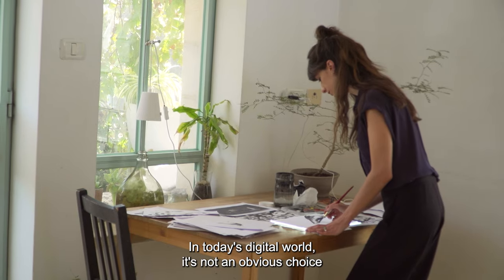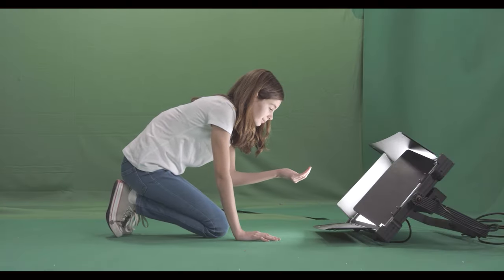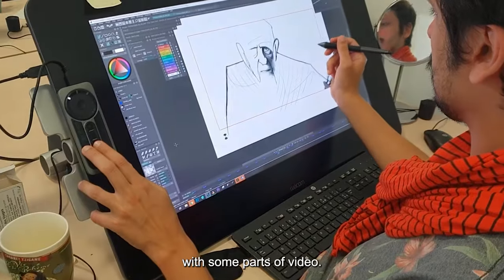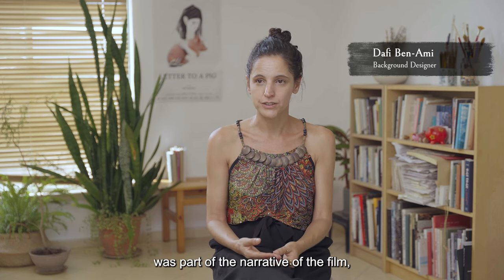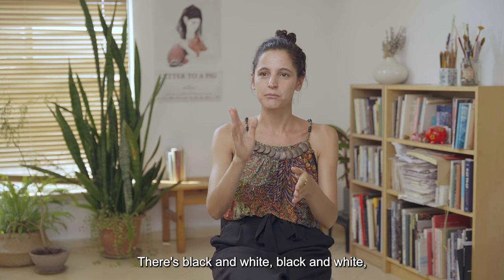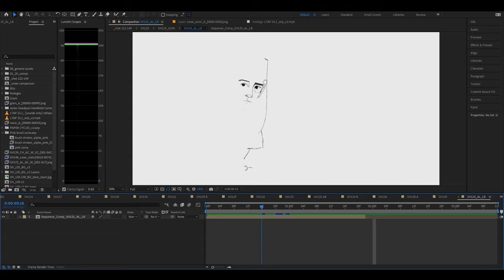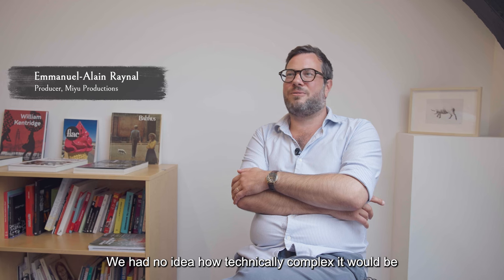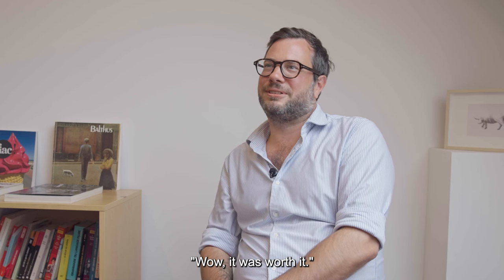The Making of Letter To A Pig, Episode 2: The Technique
Directed by Tal Kantor & Yael Nudelman
Cinematography by Tova Dorfman (Israel),
Tal Ilan (France)
Edited by Efrat Berger
Subtitles by Elrom Productions
Graphic Design by Keito Mat
Produced by MIYU Productions & The Hive Studio
Produced with the support of Mifal HaPais, The Jerusalem Film Fund, The New Fund for Cinema and Television (NFCT) and Gesher Multicultural Film Fund (GMFF), ARTE France, CNC and Ciclic Animation.